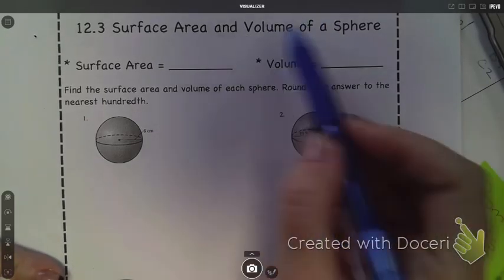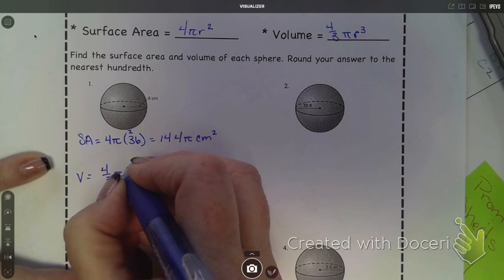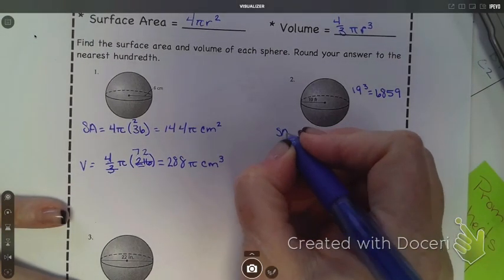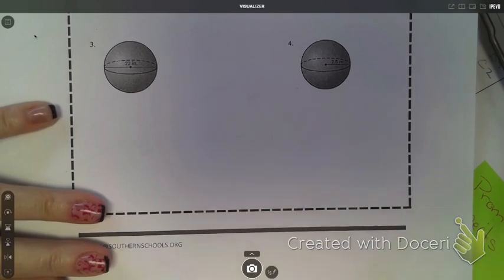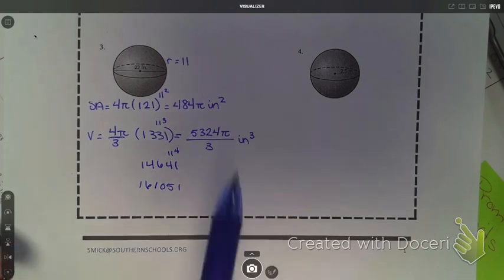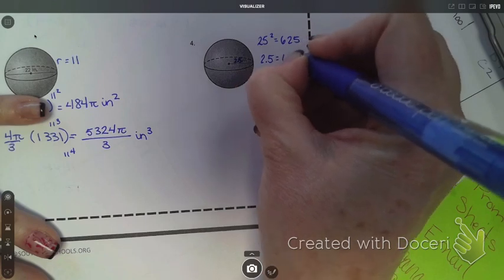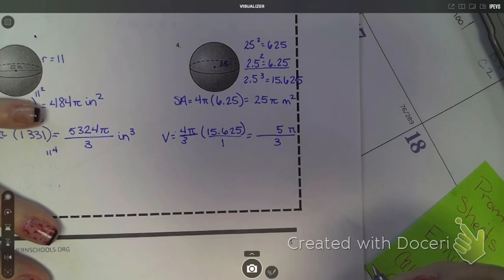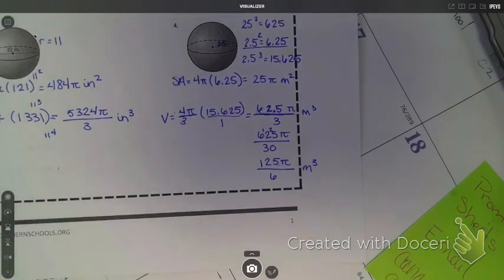Geo 12.3 (3/21/2023)